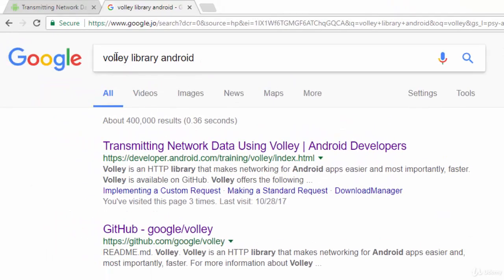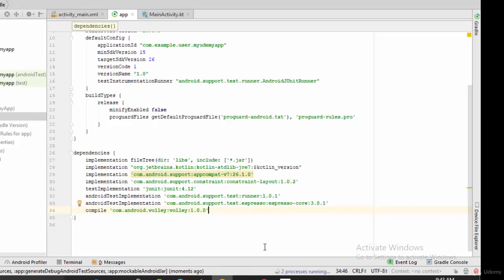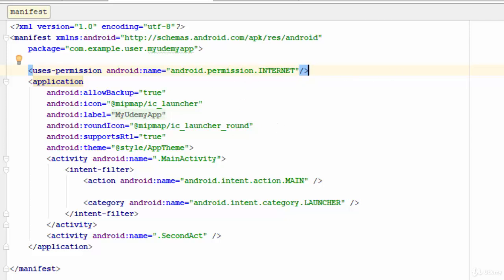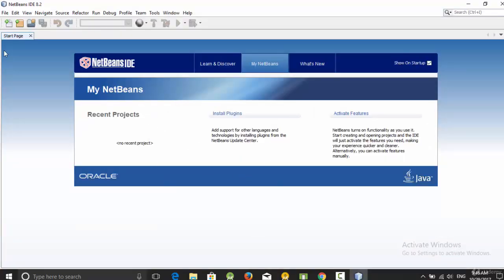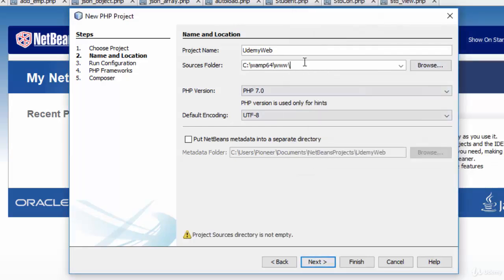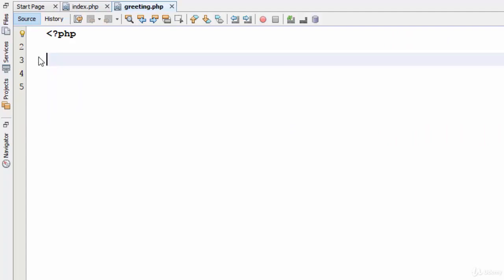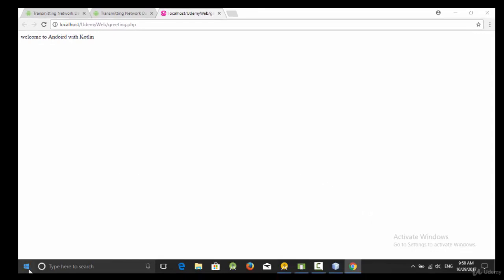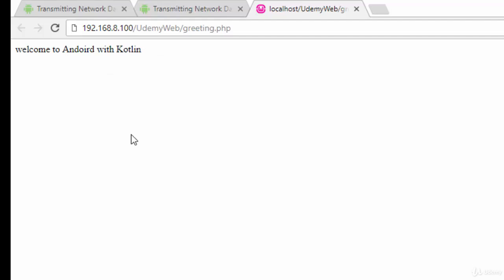025 Volley String